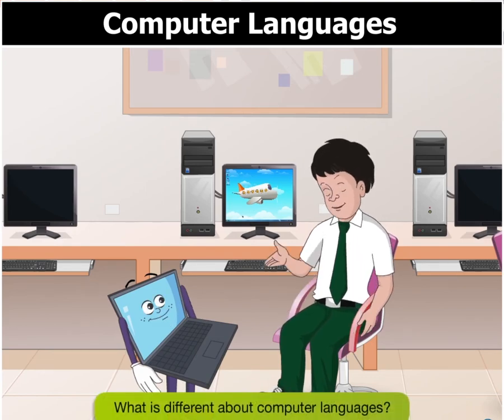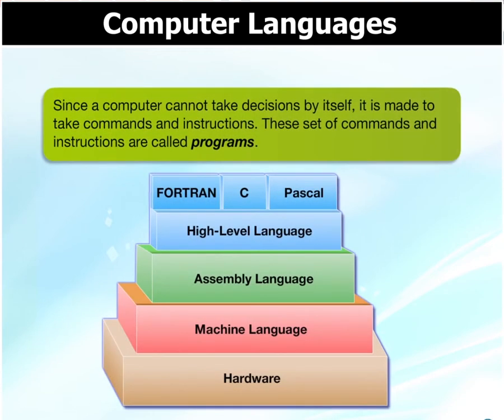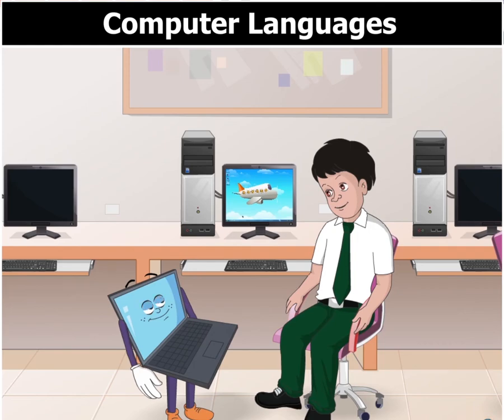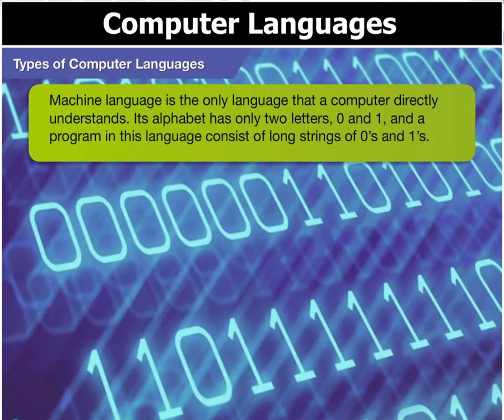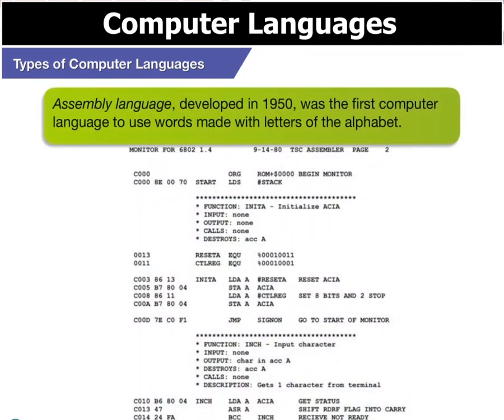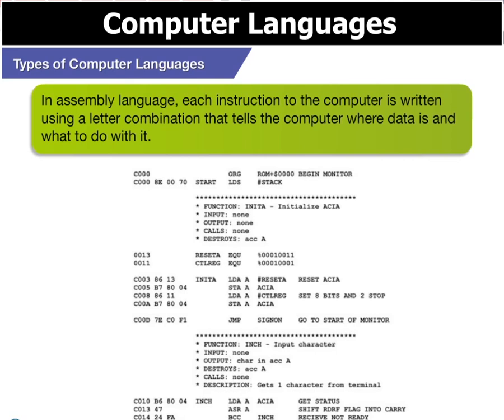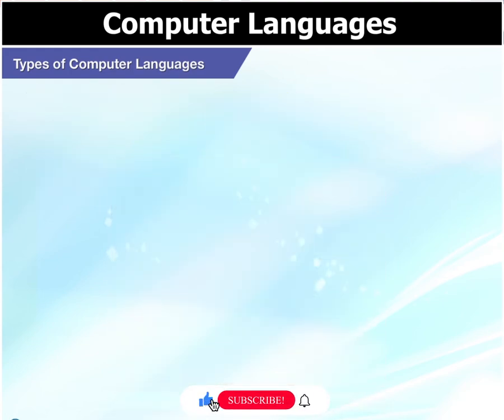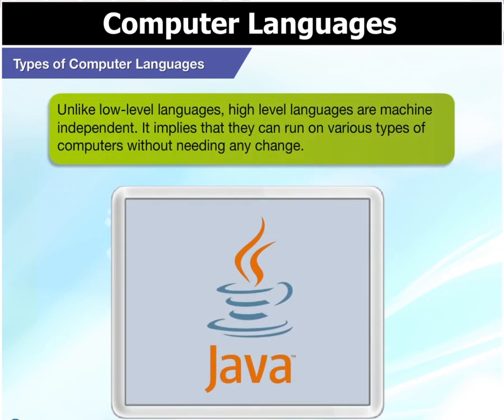Keyboard book 6: chapter no 4, Introducing publisher 2013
Keyboard Teaching Guide 6

Computer Science with Application Software
Third Edition
Sangeeta Panchal and Alka Sabharwal

Keyboard:
Computer Science with Application Software (Third Edition), a series of eight books for Classes 1 to 8, is a comprehensively revised edition of Keyboard: Computer Science with Application Software and carries forward the very same interesting and interactive approach that is a hallmark of the first edition.

Components:
Students’ Books with Digital Content
Teaching Guides with Digital Content